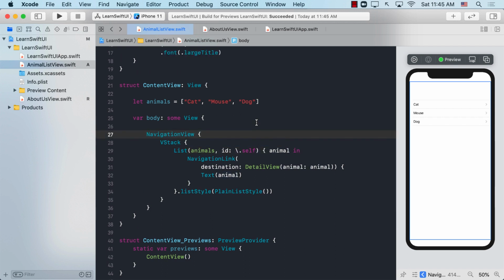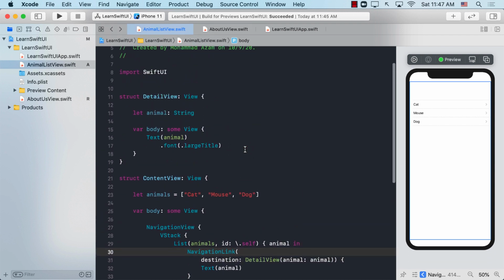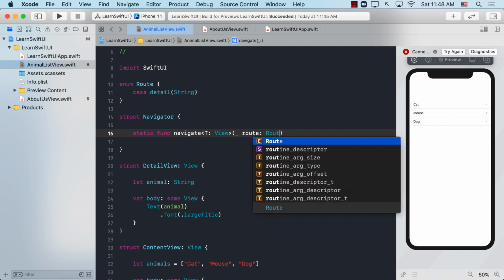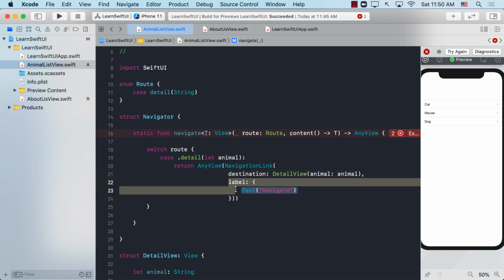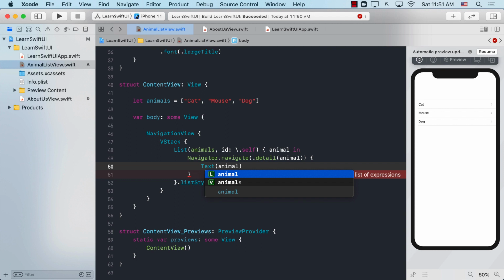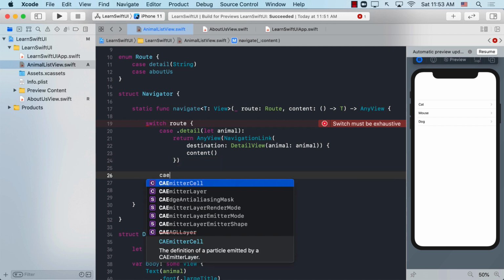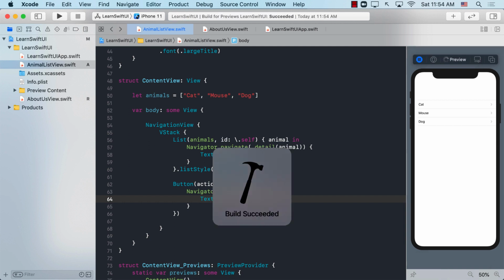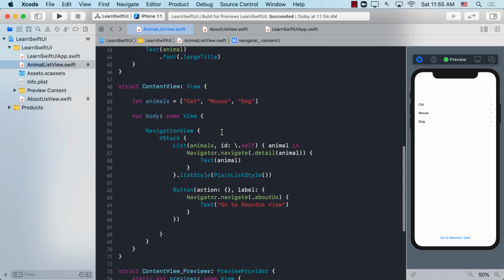Routing in SwiftUI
In this video, Mohammad Azam will explain how to detach routing from SwiftUI views and place it in a navigator.